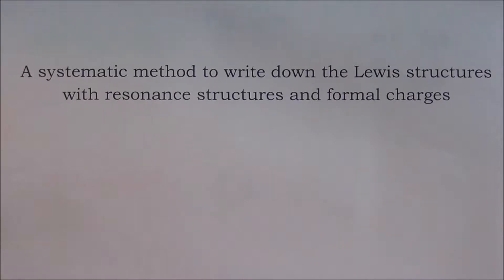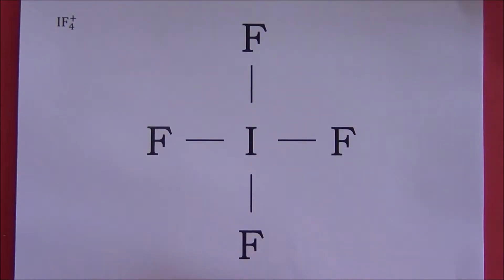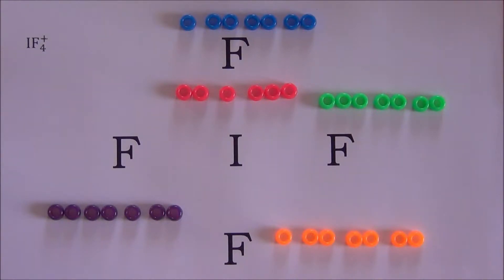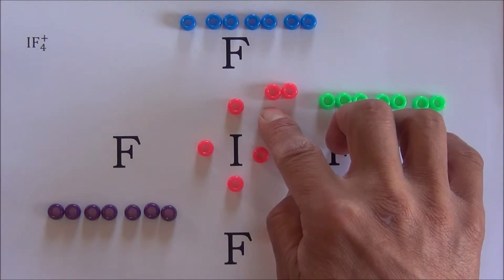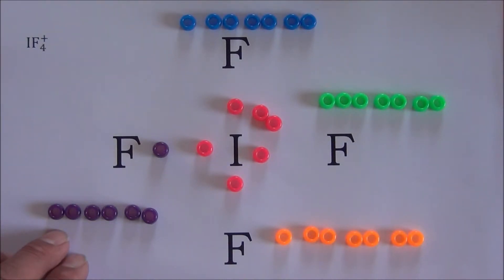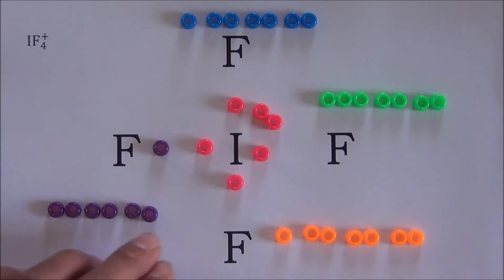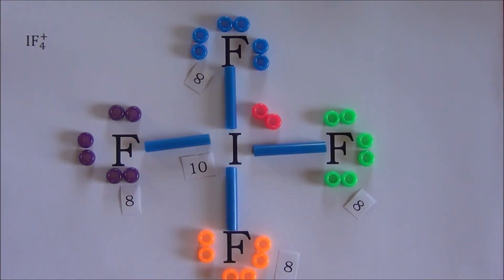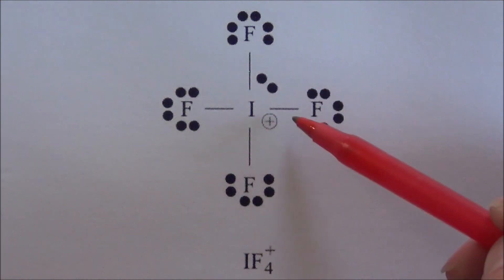A systematic method for Lewis structure writing, Example 5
This video teaches you how to write down the Lewis structure of a molecule or ion with a systematic method. The first step is to obtain a skeleton structure. The second step is to place the valence electrons next to each atom. The third step is to form an octet or extended octet for each atom by relocating the electrons. After the third step you will obtain the first Lewis structure. The last step is to obtain possible resonance structures.
The central atom of the example has an extended octet.